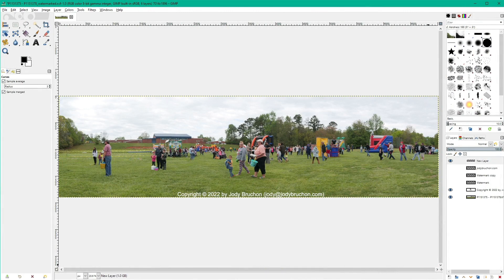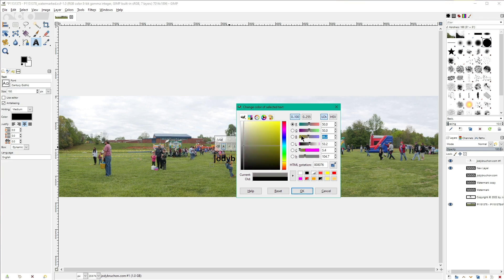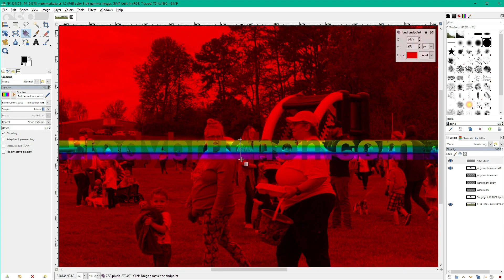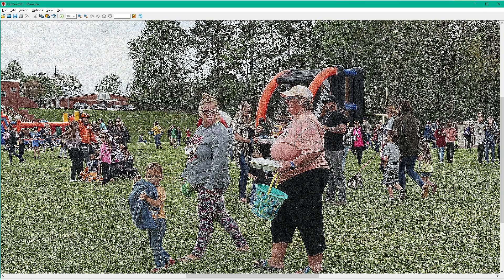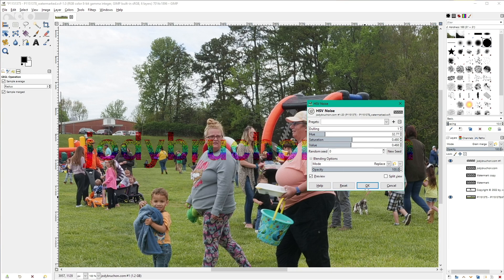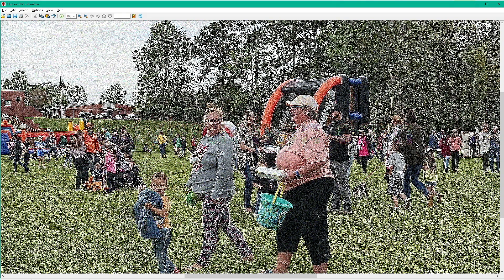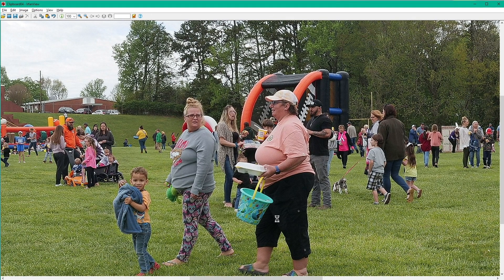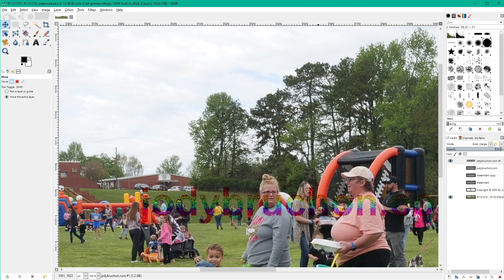Protecting Work Using Secret Watermarks in GIMP (Tutorial)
I came up with a technique for hiding an identifying watermark in a photo that is almost completely invisible but is also easily revealed with some sharpening. You can use this to prove that an image is yours. This method of watermarking should survive all but the most severe resizing, editing, and compression.